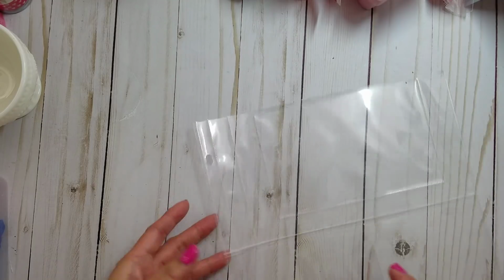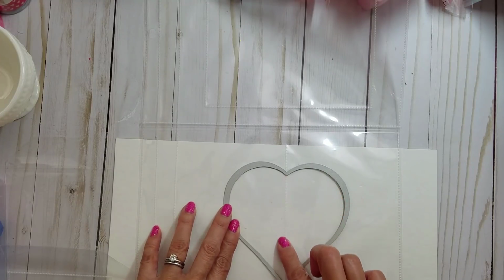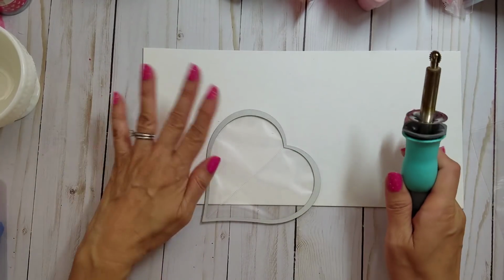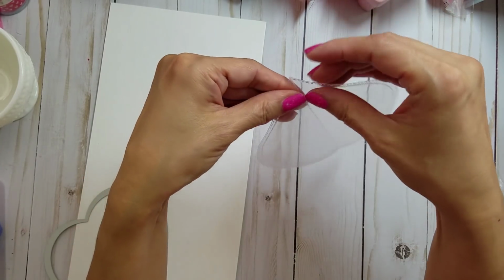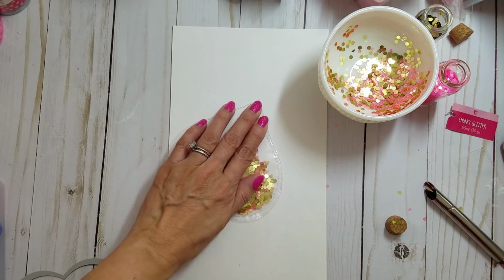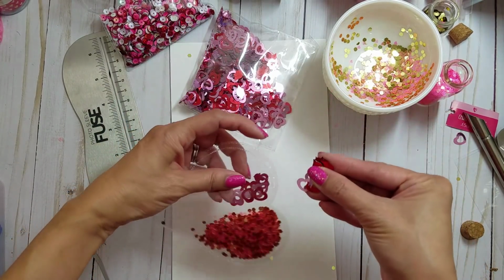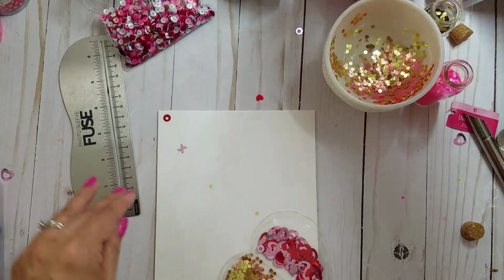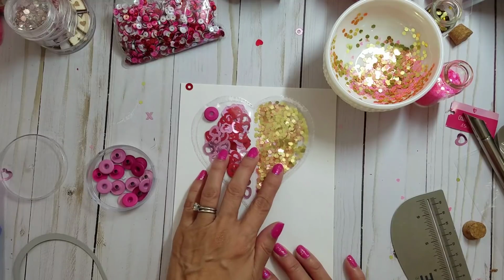2018 HEART Shaped Shaker Tutorial by request